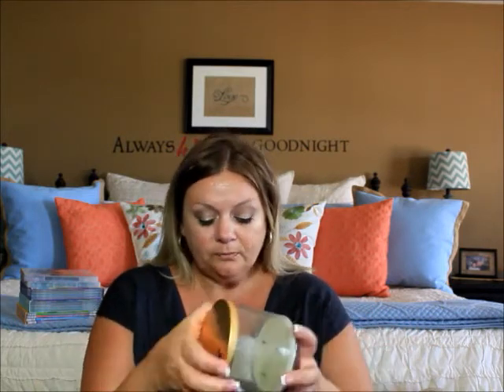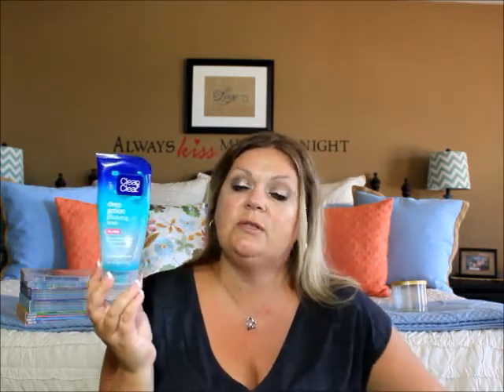The old, the new & the used August 2014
Today on Fabulously 40's I'm sharing things old, new and used! It's a hodgepodge of July & August.